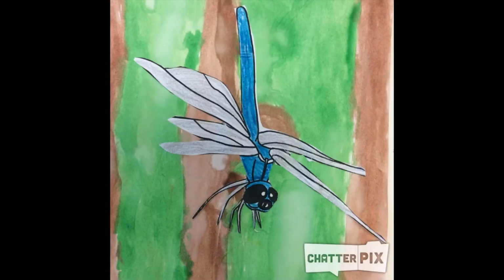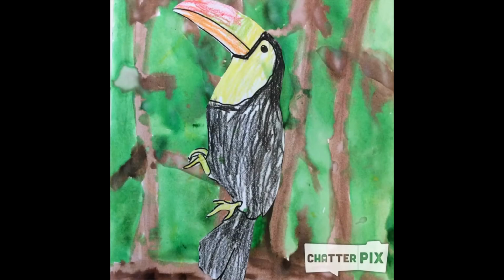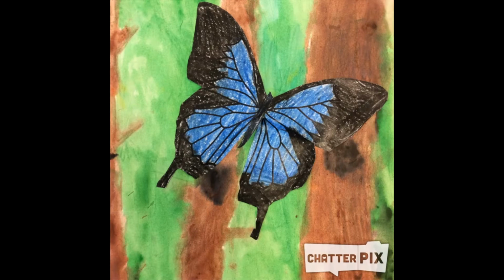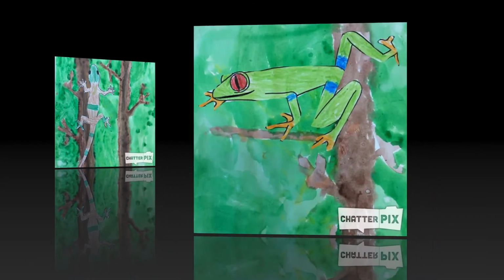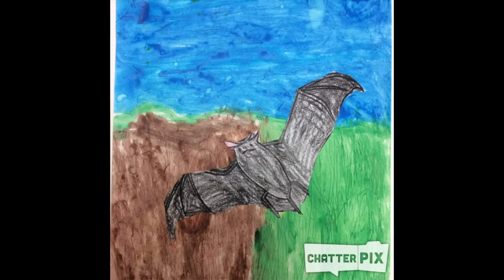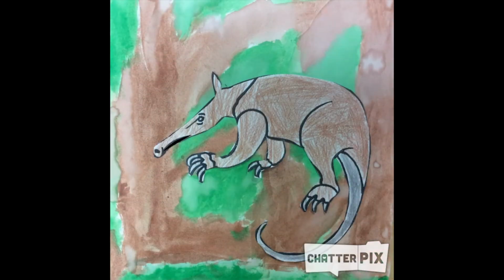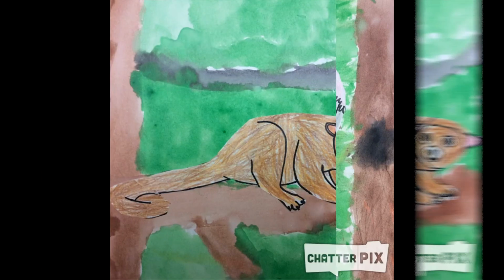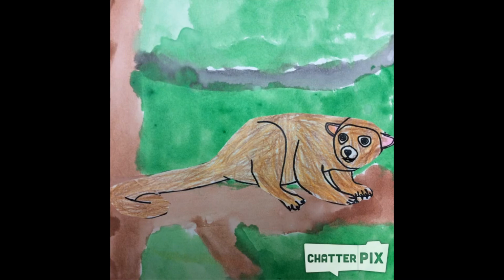1C Rainforest Animals, 2019